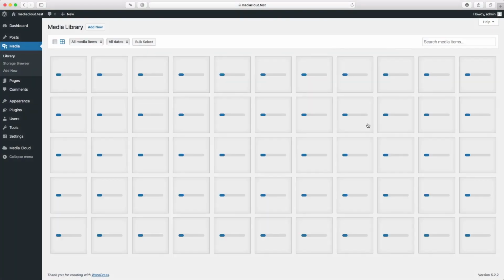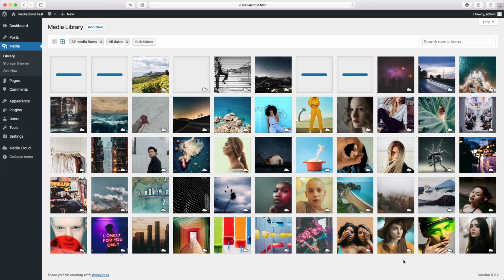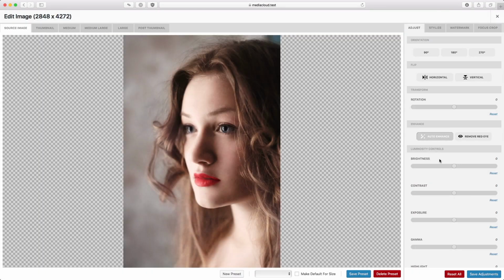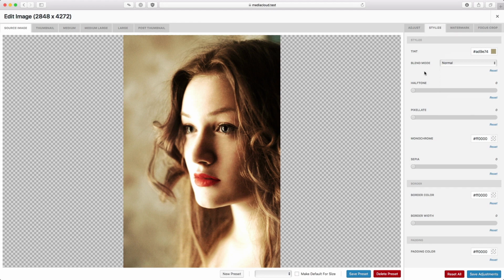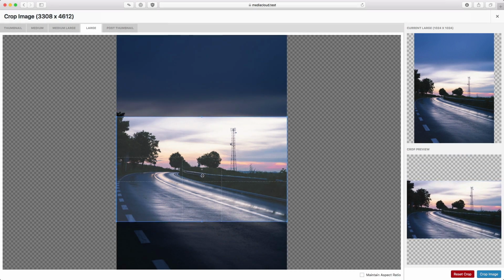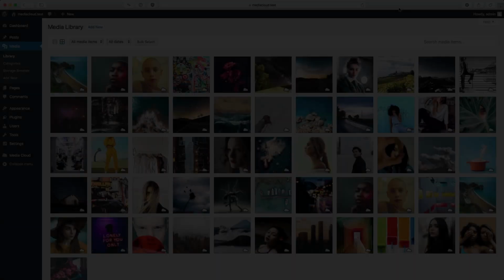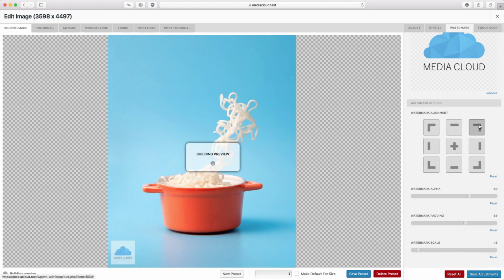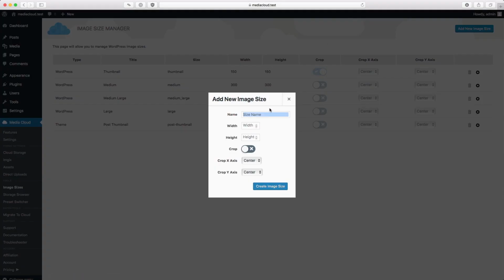Introducing Media Cloud 3 | Offload WordPress media to Amazon S3, Google Cloud & DigitalOcean Spaces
- Media cloud is a revolutionary plug-in for WordPress that will supercharge the performance of your website by moving your media to Amazon S3, DigitalOcean Spaces, Google Cloud Storage and others.  Serve your media through a blazing fast CDN like CloudFront, Cloudflare, Fastly and many more!  Integrates with Imgix, providing real-time image optimization and manipulation.